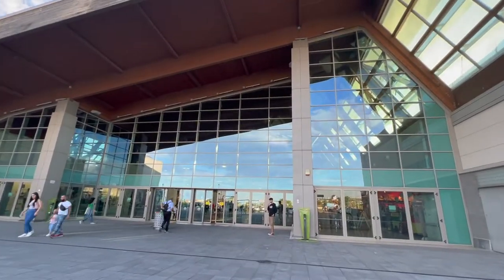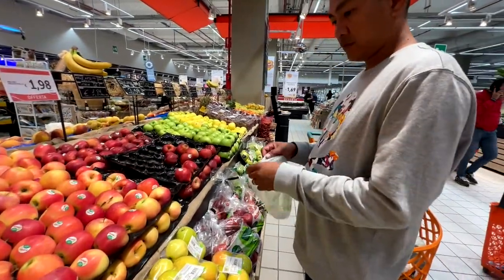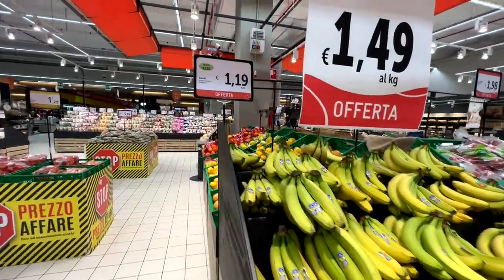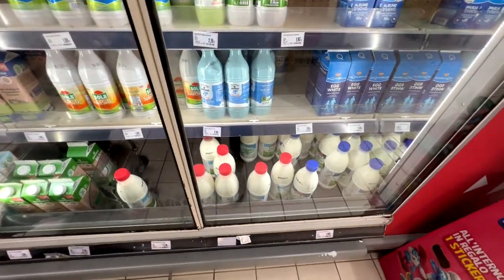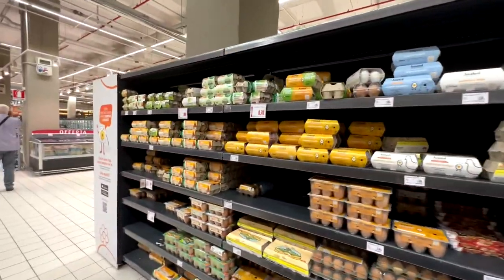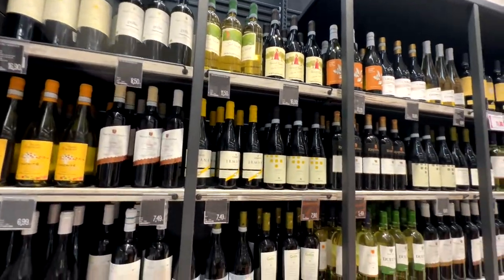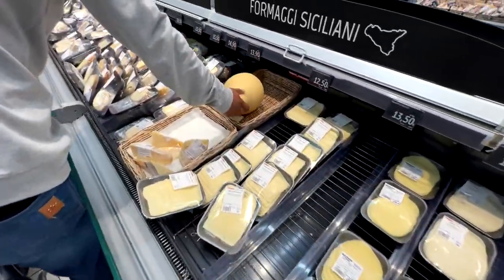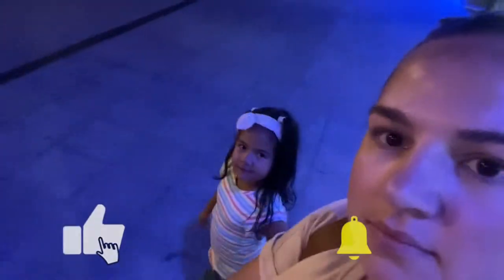First Time at the Italian Supermarket | Where Are the Eggs and My Usual Gallon of Milk in Italy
Here are a few things that we found different between US and Italian supermarkets.

In Italy, you can find eggs and milk in most grocery stores and supermarkets. Eggs are usually in the refrigerated section, usually near dairy products. Look for them in a designated cooler or refrigerator aisle.

As for milk, it is also available in the refrigerated section, usually next to eggs and other dairy items. In Italian grocery stores, you'll usually find fresh milk and long-life (UHT) milk options. Fresh milk has a shorter shelf life and requires refrigeration, while UHT milk can be stored at room temperature until opened.

In larger supermarkets, there may be multiple aisles or sections dedicated to dairy products, making it easier to find both eggs and milk. Just ask the store staff if you need help locating these items. Enjoy your shopping in Italy!

✅ You might enjoy watching more videos from my San Diego travel series

Thank you for joining us on this wonderful travel vlog with our kids and family. We hope you had as much fun watching as we had making it. Your support means the world to us!